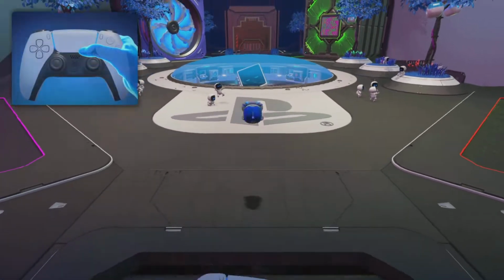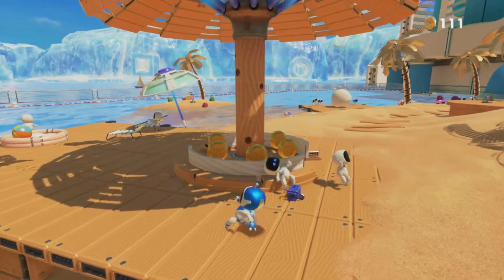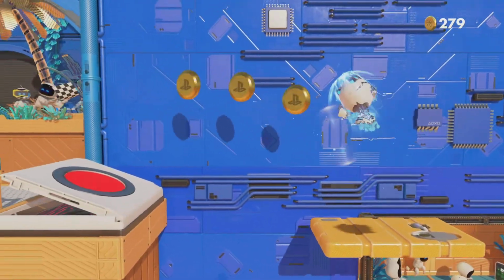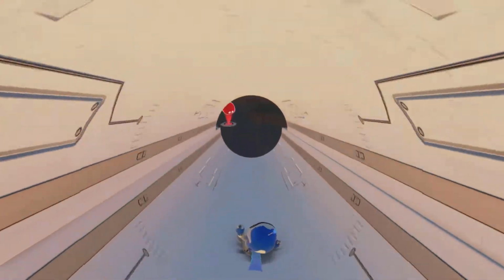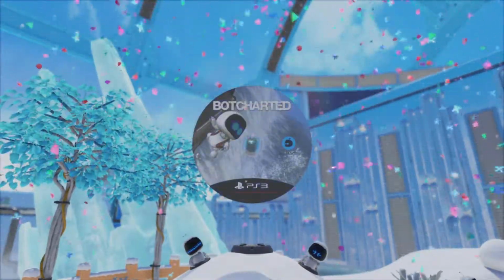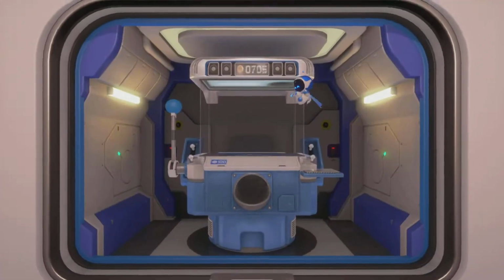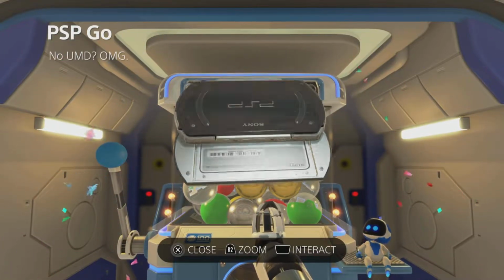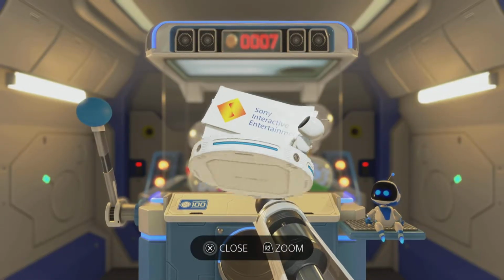PS5 - Astro's Playroom #3 | Cooling Springs